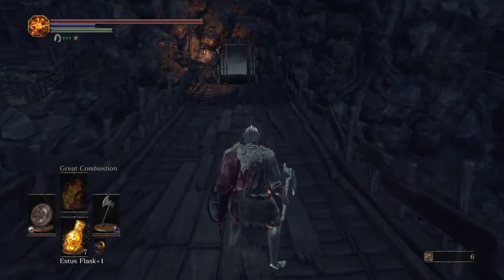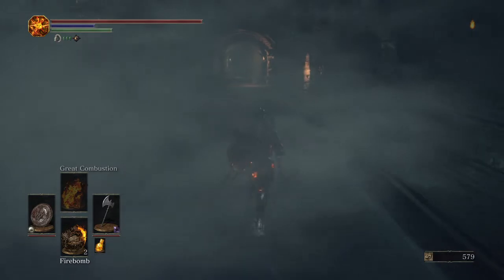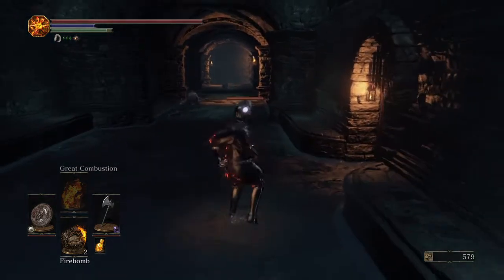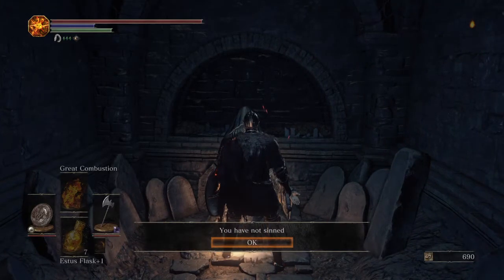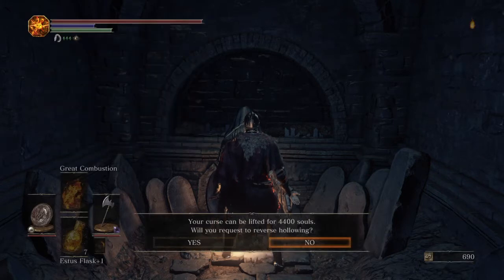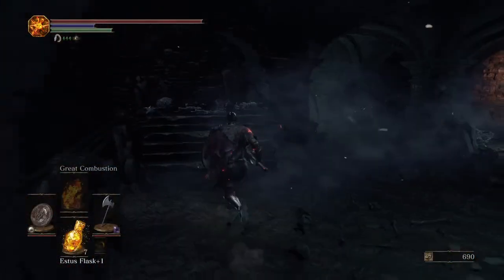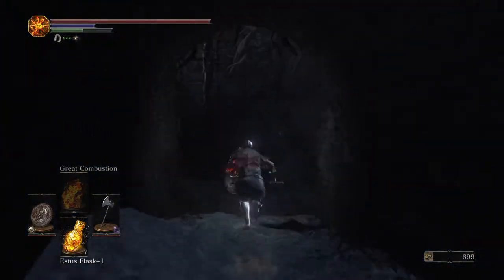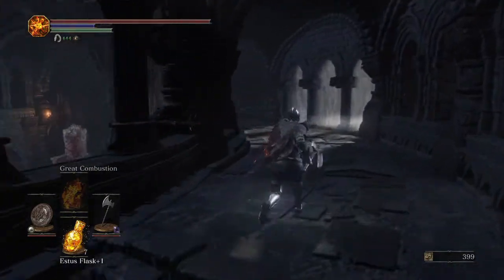DARK SOULS™ III:Walkthrough part 6 Curse Rotted Greatwood and road of sacrifices